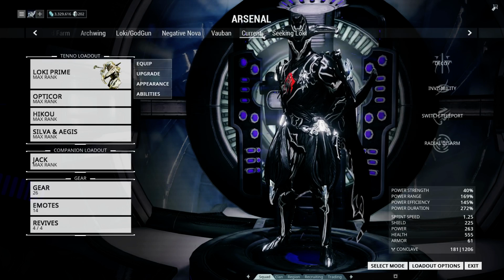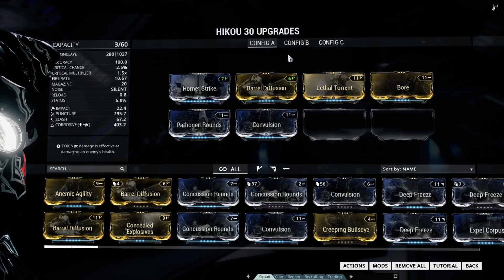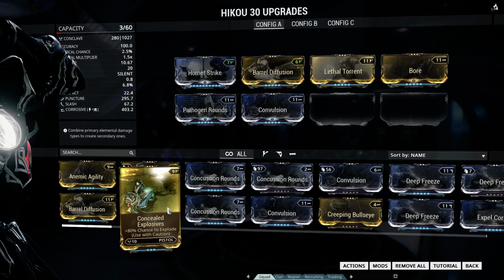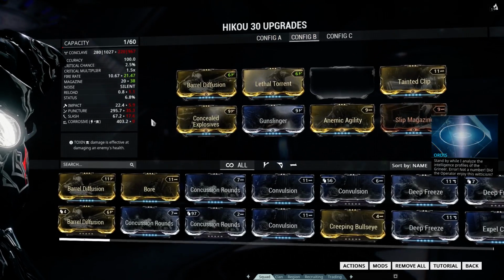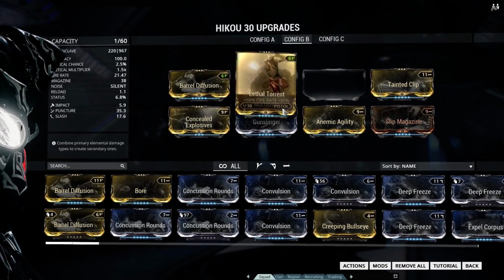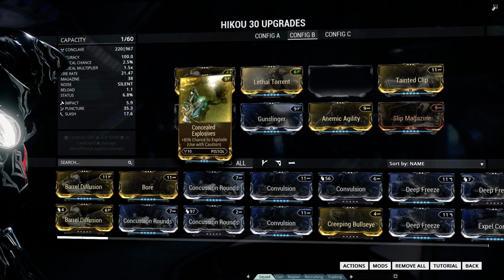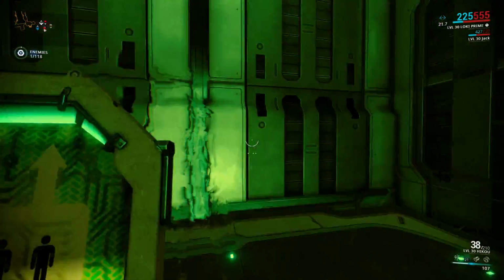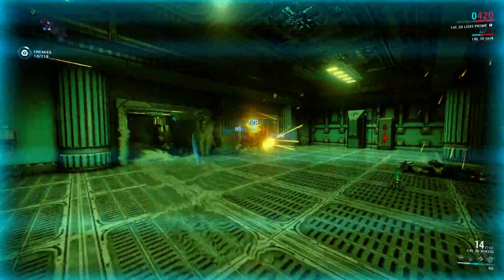Hikou - Building the Best (Warframe)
It's a re-upload! Woo!
Also explosions.